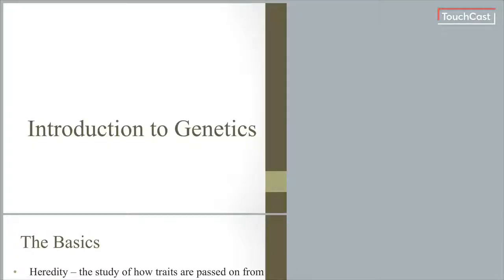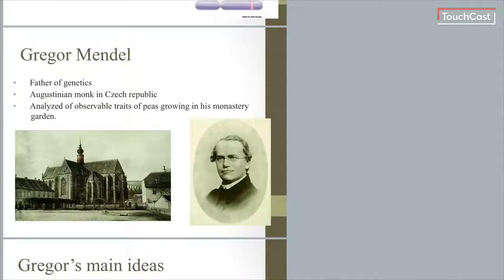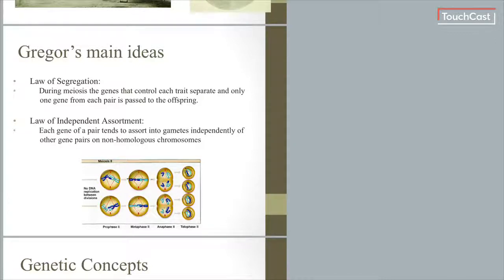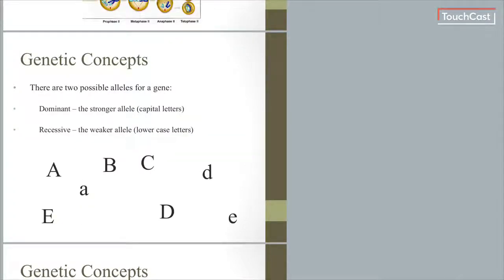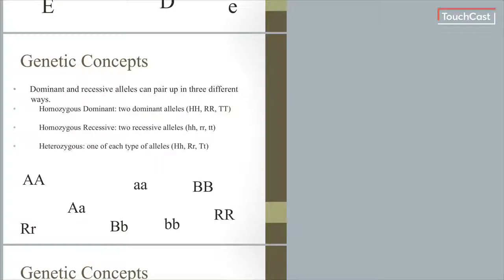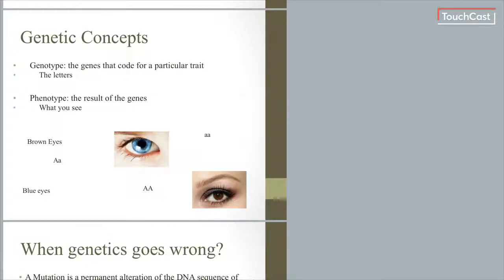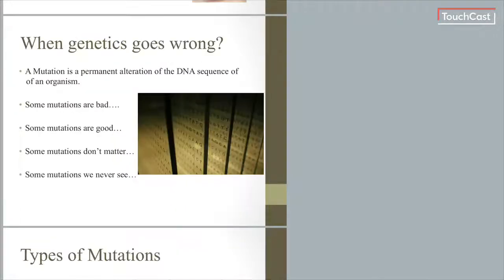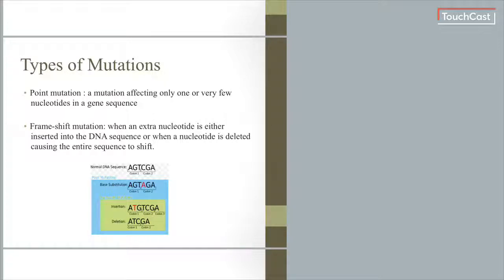Intro to genetics notes